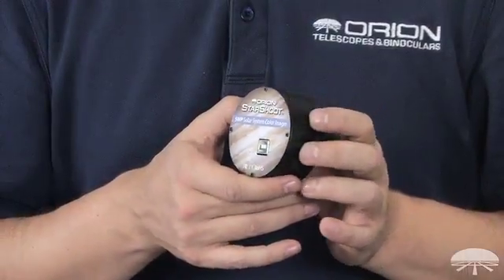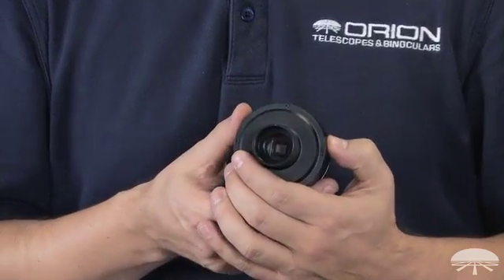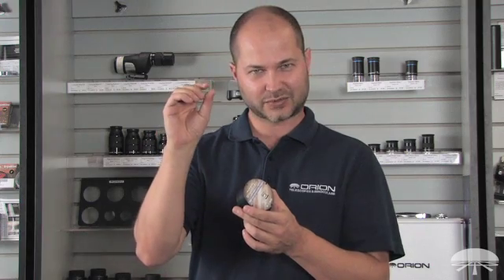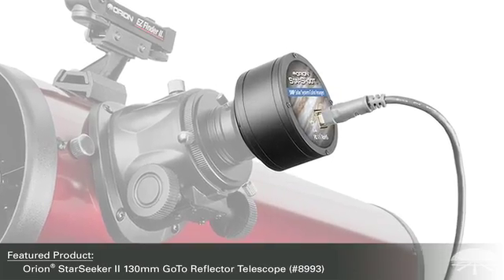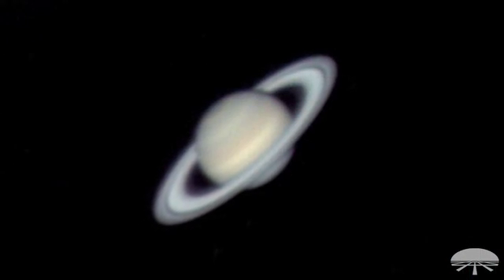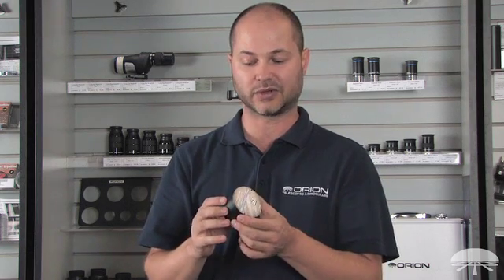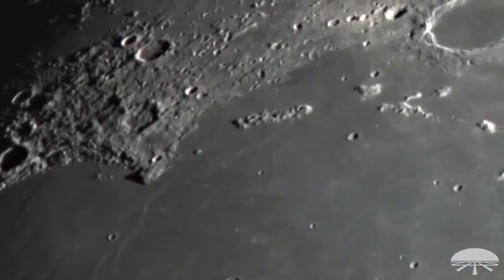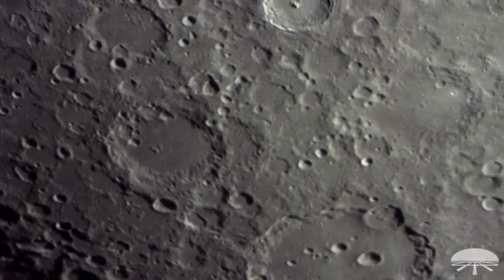Orion StarShoot 5 MP Solar System Color Camera - Orion Telescopes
Our highest resolution solar system imaging camera built around a 5-megapixel one-shot color sensor.

Para nuestros clientes españoles
Per i nostri clienti italiani

The Orion StarShoot 5 MP Solar System Color Camera is built around a big, 5-megapixel (2592x1944) one-shot color imaging sensor which has super-small 2.2 x 2.2 micron pixels perfect for capturing highly magnified exposures of the Moon and planets.

The StarShoot 5 MP Camera's fast capture rate of up to 51 frames per second lets you record exposures of even the most fleeting moments of excellent seeing so you can stack them to create stunning astrophotos. You'll also appreciate the camera's fast frame rate when taking pictures of fast-paced events in the solar system like lunar occultations, transits, and eclipses. The StarShoot 5 MP Camera's exposure range of 0.001 second to 5 seconds 999 milliseconds, Progressive Scan functionality, and 8-bit A/D conversion will provide admirable results during every lunar or planetary astrophotography session.

The included Orion-exclusive EZPlanCap software is compatible with computers running Windows XP, Vista, 7, 8, 10 and Mac OS X Lion, Mountain Lion or later. EZPlanCap features a useful Auto Dark Frame Removal tool to remove any hot pixels and noise from live-view images. This tool provides a much more pleasing live-view on your computer while you're in the field, and also cleans up the image data you capture for better quality images overall. You can choose to save your images in TIF, BMP, JPG, or PNG formats; and save video footage as AVI (Windows) or MOV (Mac).